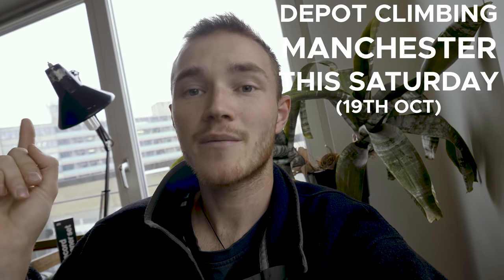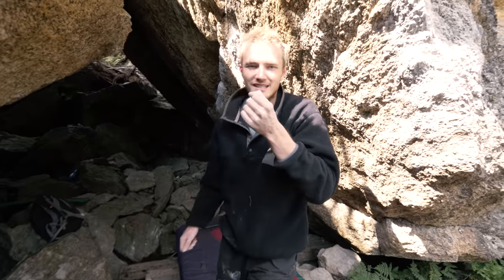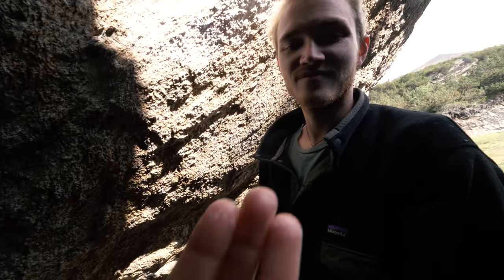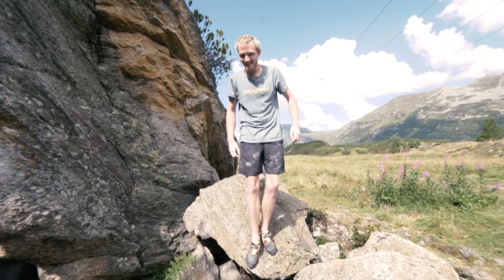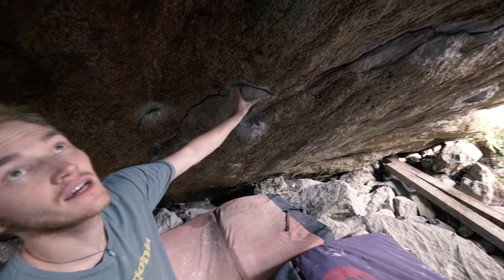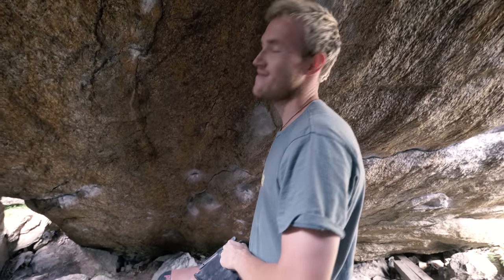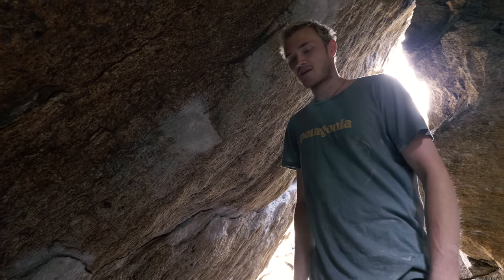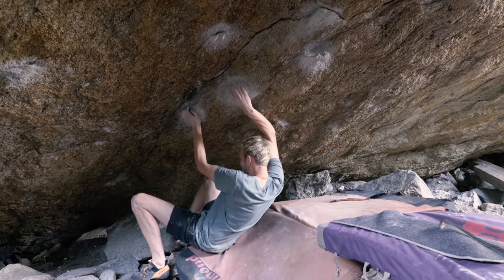TOM BATTLES PAINFUL V11/8A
Omar: @omarbobat
Jake: @jakesleepsnclimbs
Joe: @joepartridge91
Tom: @pajama_tom
JP: @jeanpierrelupdag
B: @beidriksaan
Xian: @xiangoh_
Chris: @cluk_animations